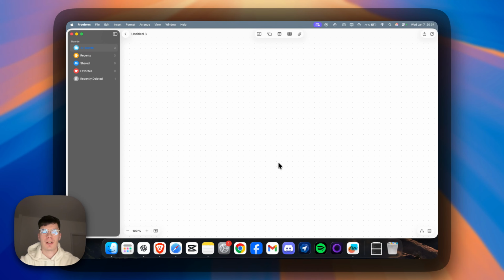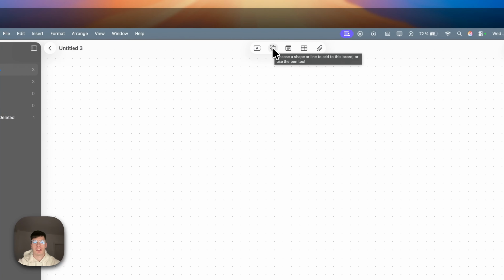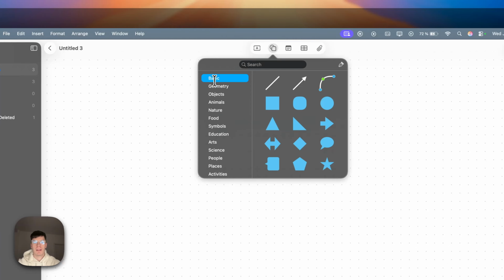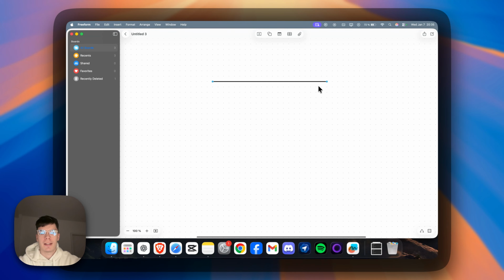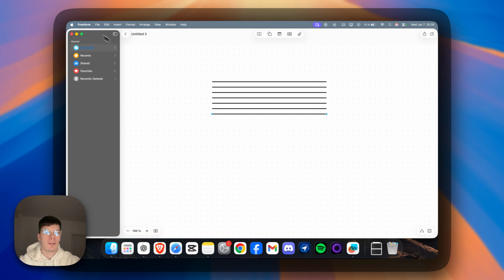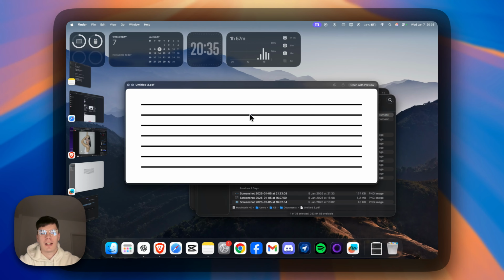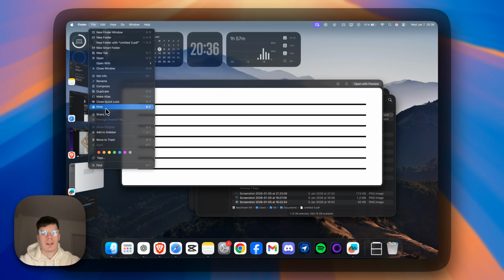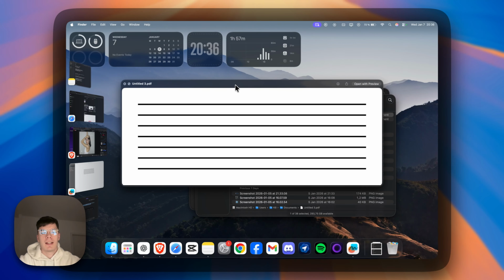How to Add Straight Lines in Freeform on Mac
A short tutorial showing how to add straight lines in Freeform on Mac. The video shows where the line tools are located and how straight lines appear on the Freeform canvas.